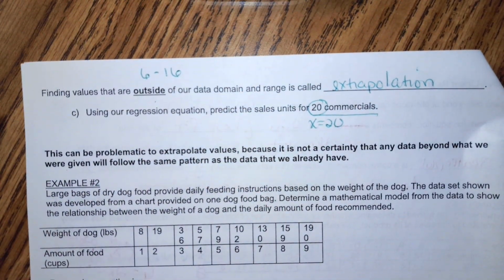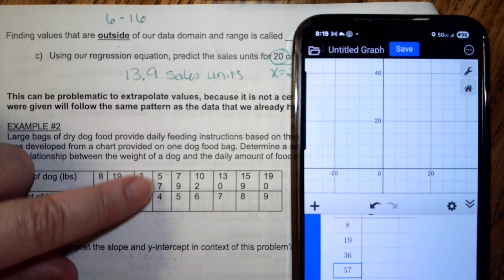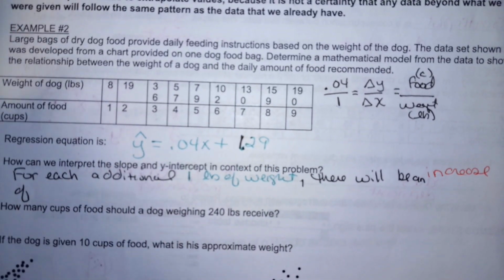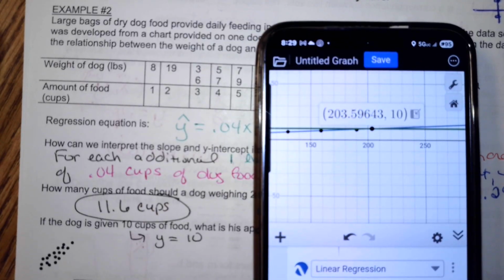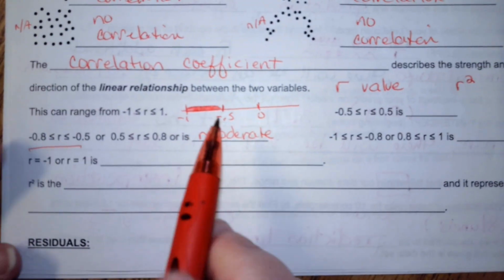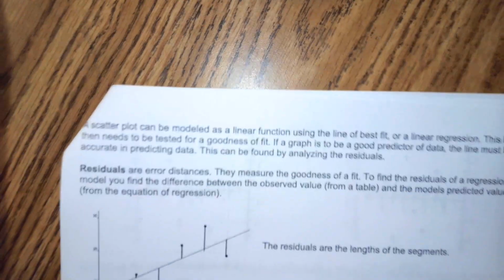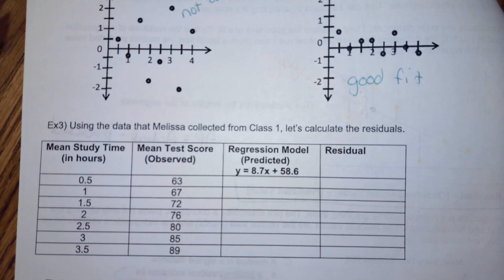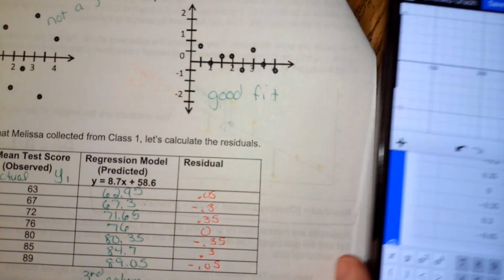Linear Regression part 2 and Residuals